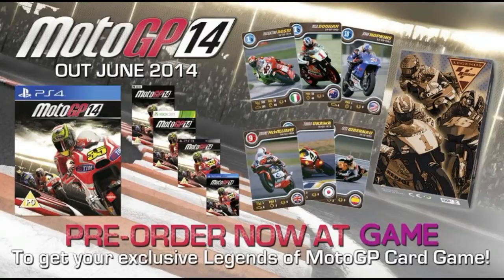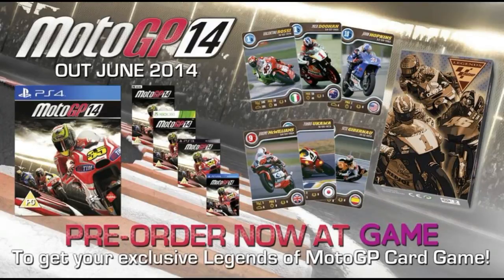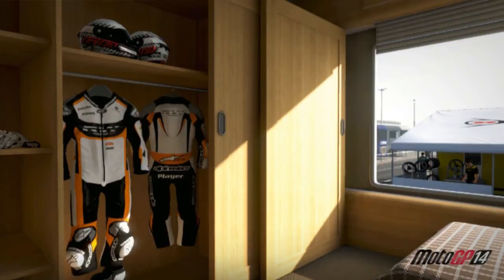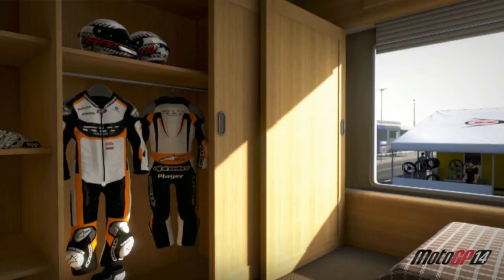MotoGP 14 Motorhome + New Pre Order Bonus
Here's a look at the motorhome in MotoGP 14 Career mode